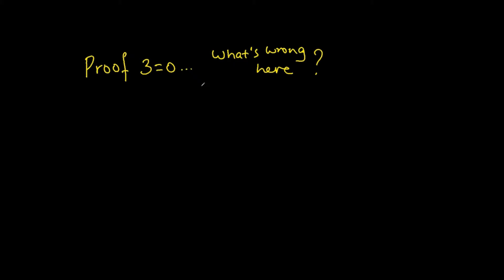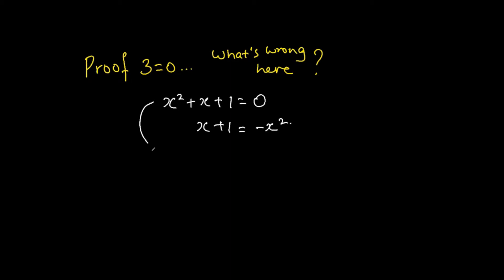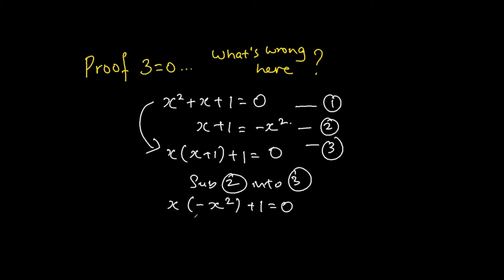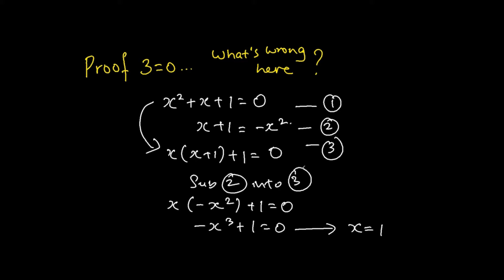Proof 3 = 0, What's Wrong??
We all know that 3 is not equal to 0, but i did manage to proof it... What went wrong here??